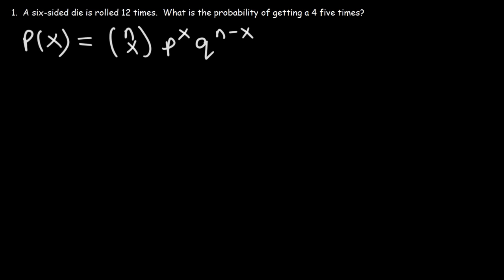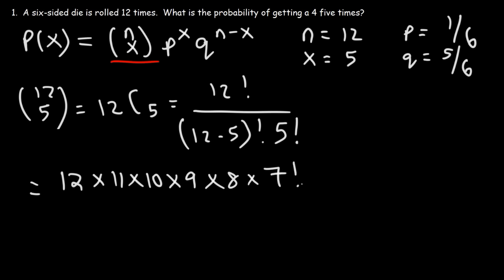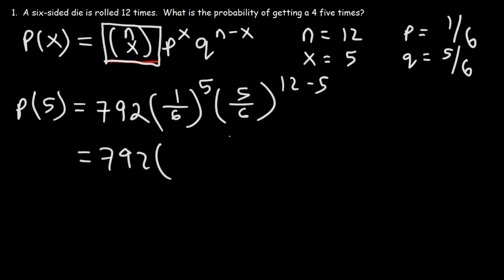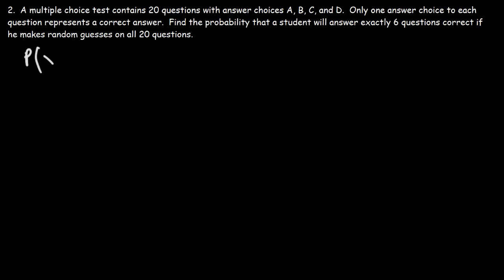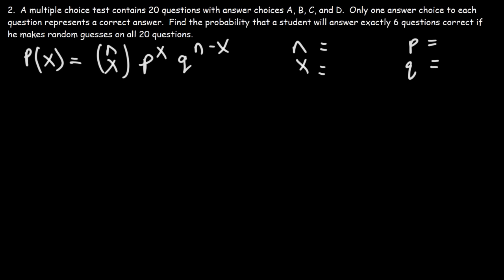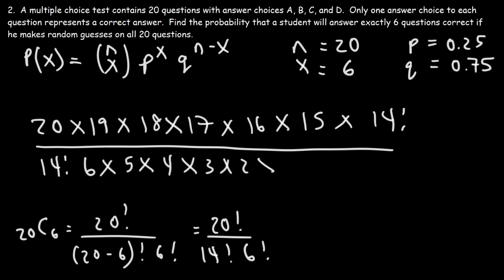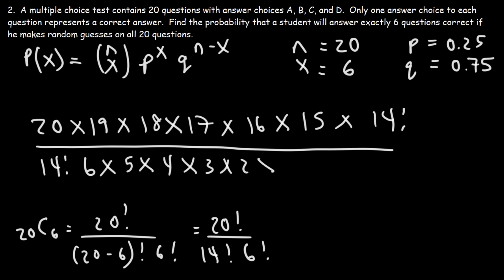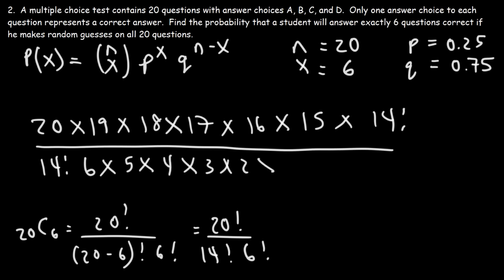Finding The Probability of a Binomial Distribution Plus Mean & Standard Deviation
This Statistics video tutorial explains how to find the probability of a binomial distribution as well as calculating the mean and standard deviation.  You need to know how to use the combination formula in order to solve the example problems presented in this video.